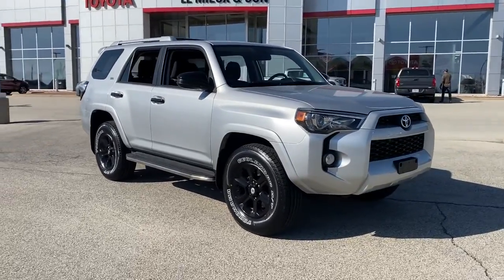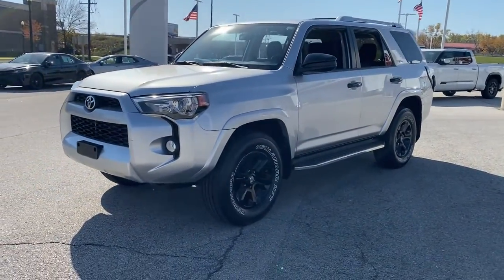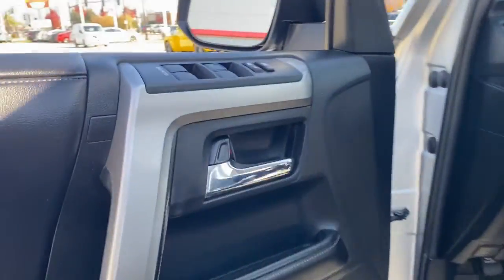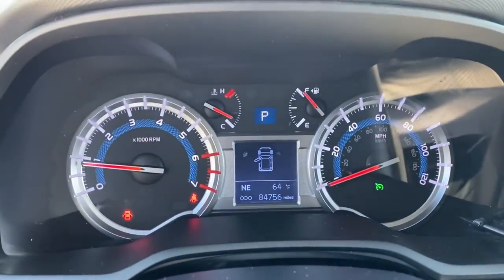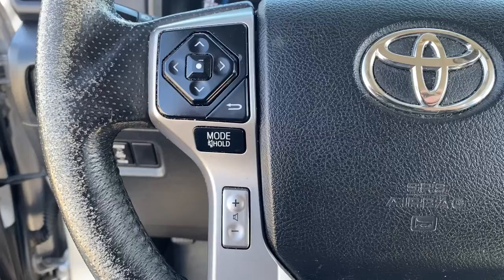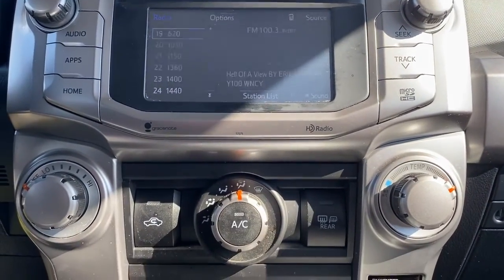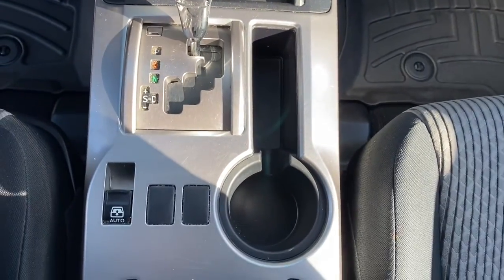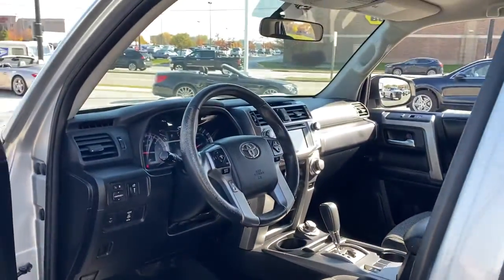2014 Toyota 4Runner Green Bay, Appleton, Oshkosh, De Pere, Kaukauna WI 52185B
Silver Used 2014 Toyota 4Runner  available in Green Bay, Wisconsin at Le Mieux Toyota and Son. Servicing the Appleton, Oshkosh, De Pere, Kaukauna, WI area.

Silver 2014 Toyota 4Runner SR5 4WD 5-Speed Automatic with Overdrive 4.0L V6 SMPI DOHC 4Runner SR5 4.0L V6 SMPI DOHC 5-Speed Automatic with Overdrive 4WD Silver.Recent Arrival! Odometer is 32951 miles below market average!Awards:* 2014 KBB.com Best Resale Value Awards